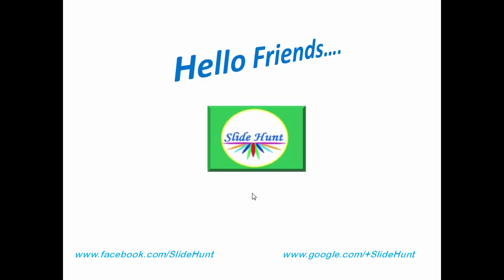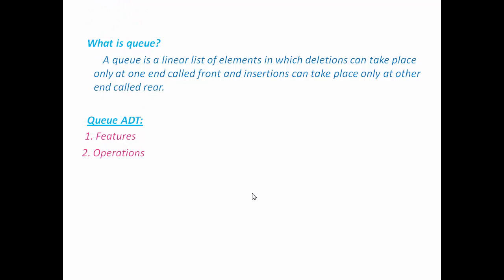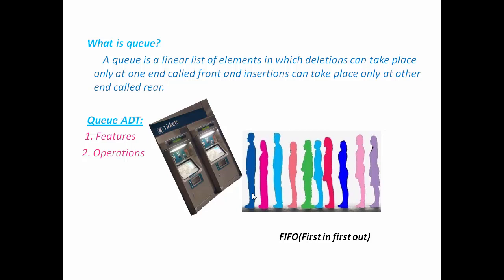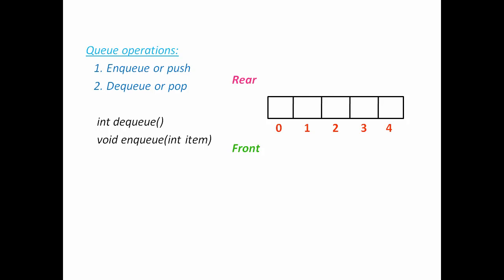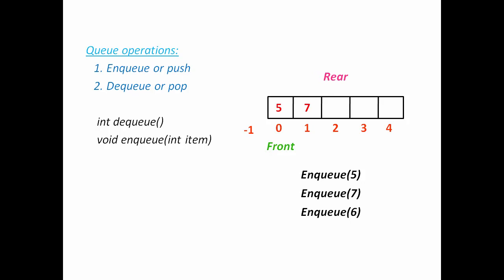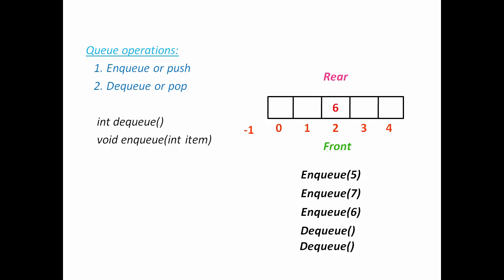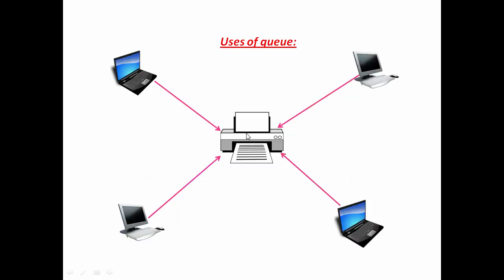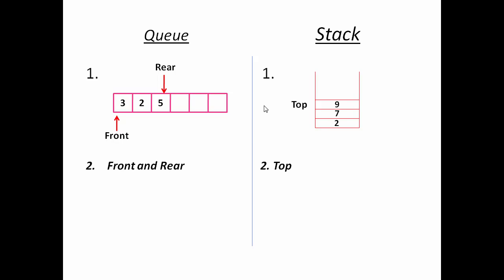Introduction to Queue data structures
Introduction to queue data structures.This video tutorial will introduce you Queue data structures.From this tutorial you can learn what is queue,what are the features of queue,what operations we can perform on queue, uses of queue and comparison between queue and stack.